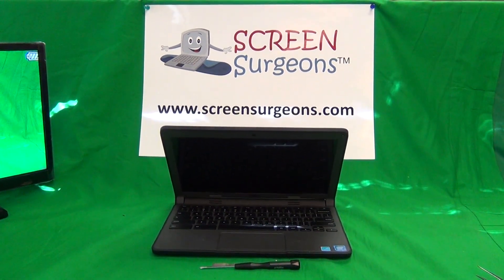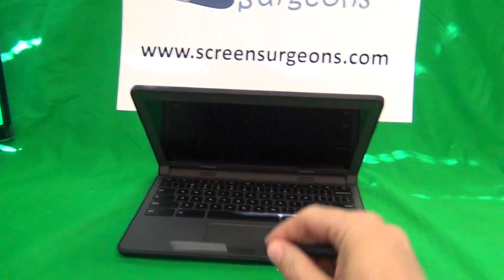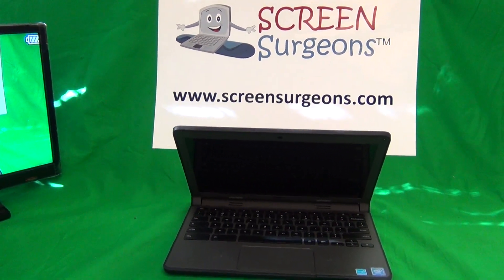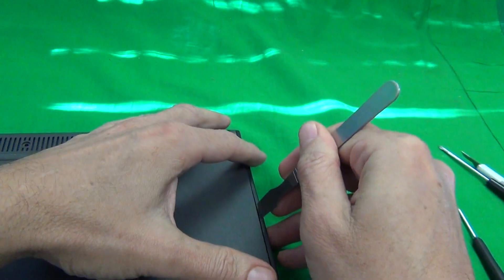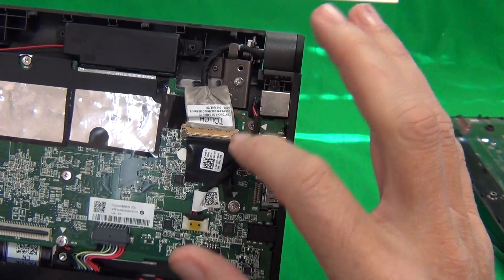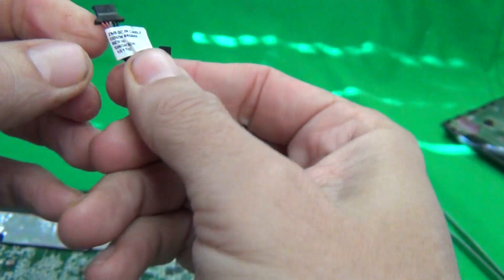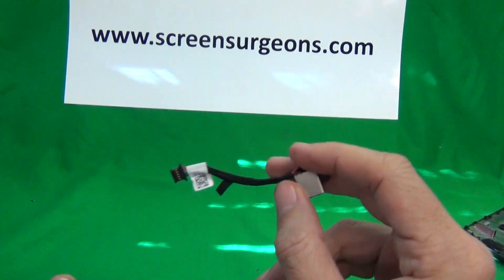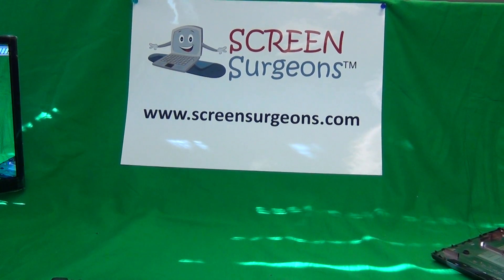Dell Chromebook 11 2G 3120 Power Jack Replacement Procedure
Step by step instructions to replace a Dell Chromebook 11 2G 3120 Power Jack
DELL CHROMEBOOK 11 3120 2ND GEN REPLACEMENT POWER JACK